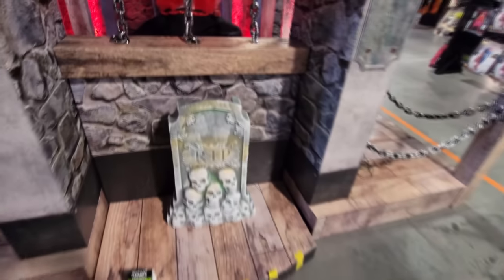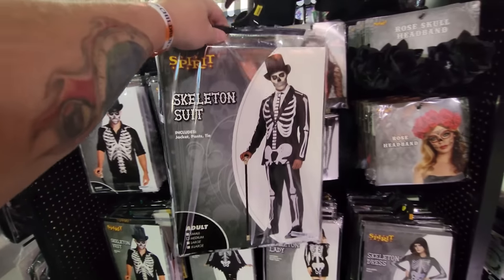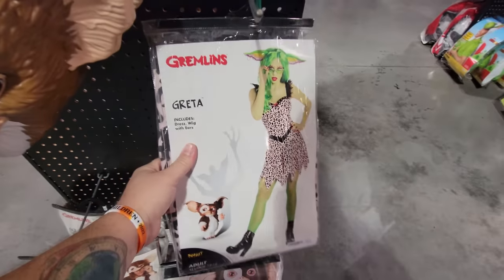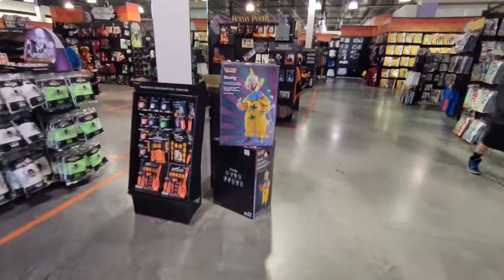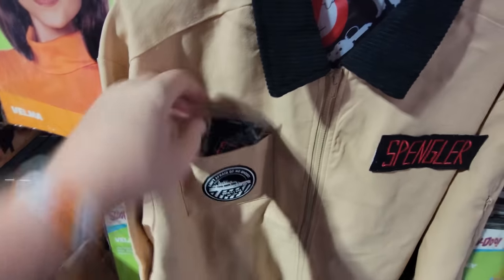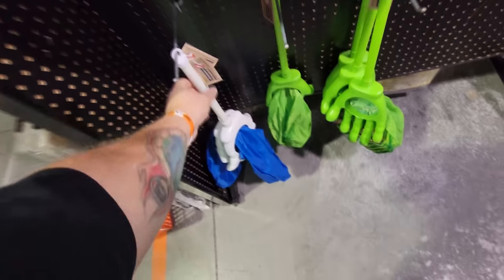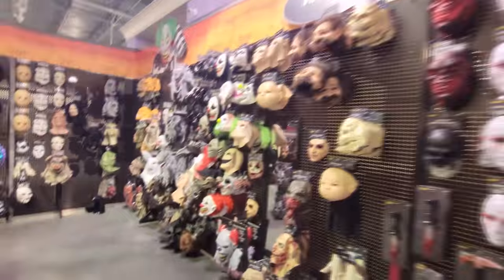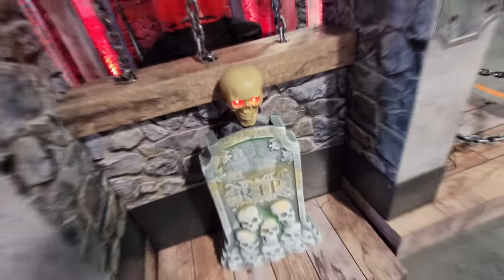SPIRIT HALLOWEEN 2022 inside ABANDONED GORDMAN'S LINCOLN NEBRASKA